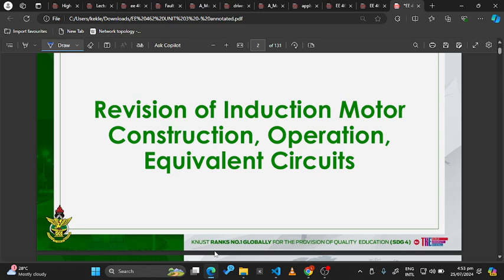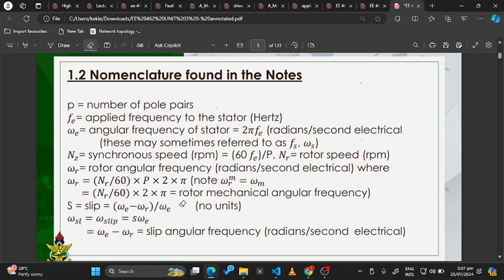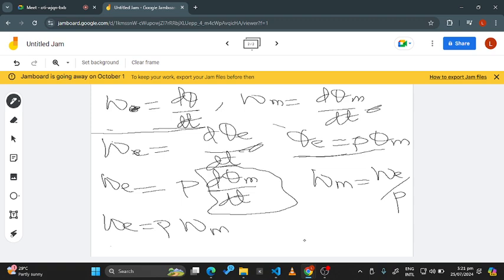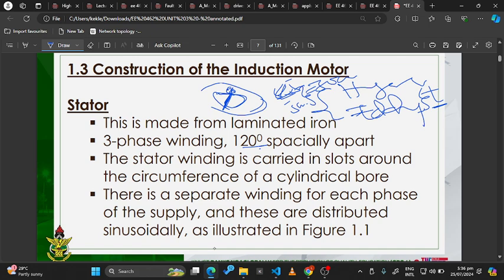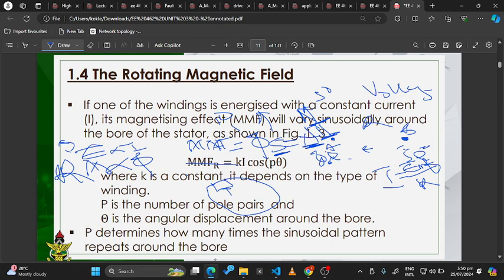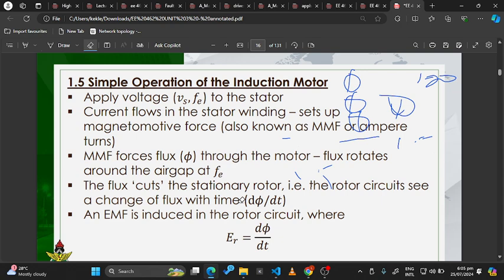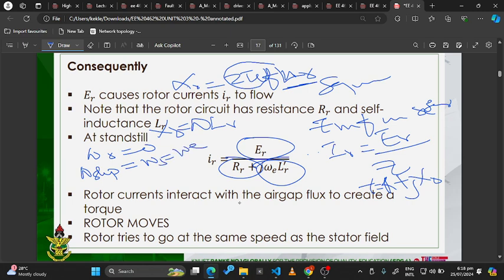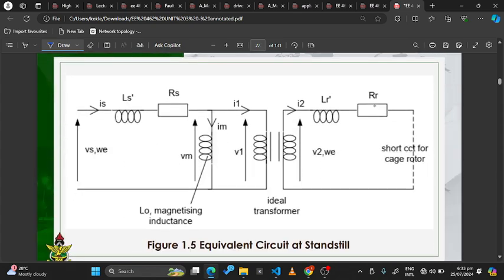Drives Unit 3(2)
This is a livestream initiative by the 2021/2022 Executive Committee of the KNUST Electrical and Electronics Students' Association is meant to give members and all who might be interested an introduction to the Electric Drives Course.

This particular session is taken by Emmanuel Adzi-Tay.